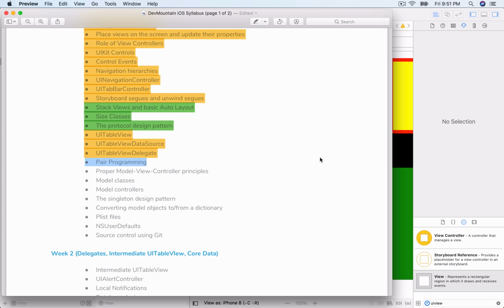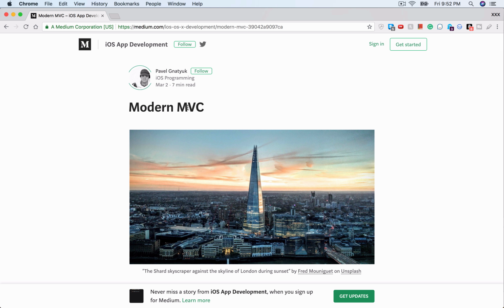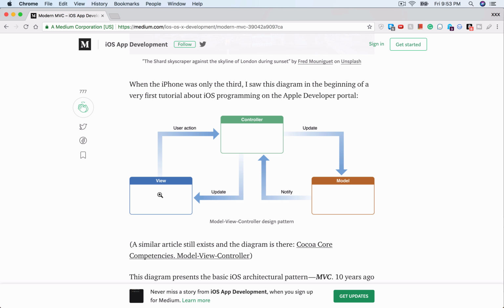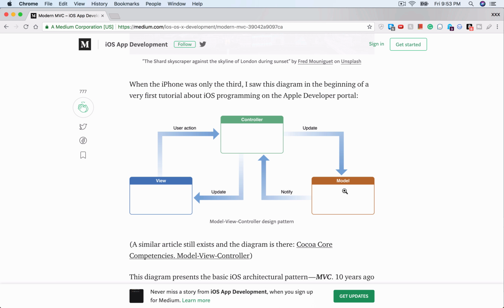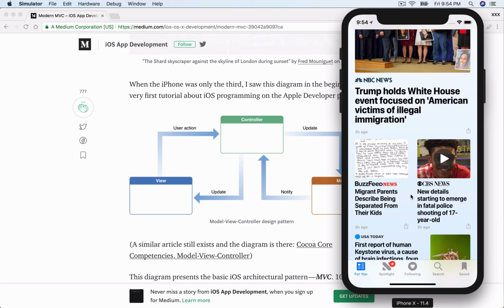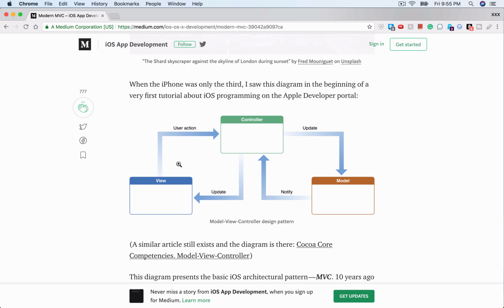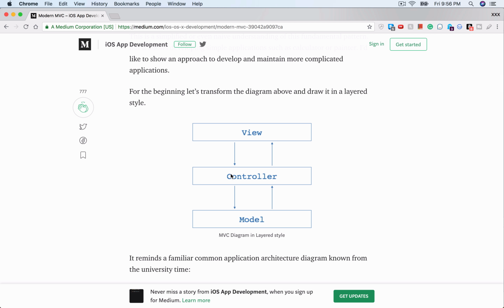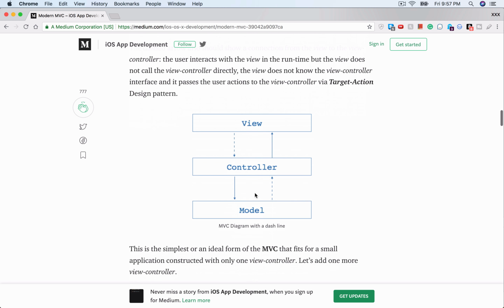Model View Controller Explained - iOS Hustla - Video 16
MVC, Model View Controller, is a common development design pattern, or even an application architecture. MVC can also be thought up as Data, User Interface, and Business Logic respectively. Watch the video to get a visual explanation.